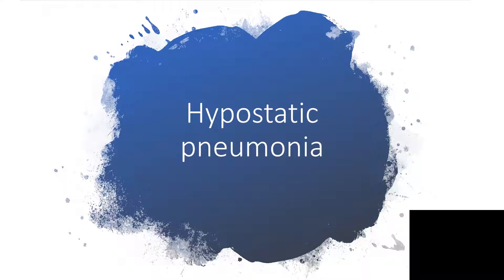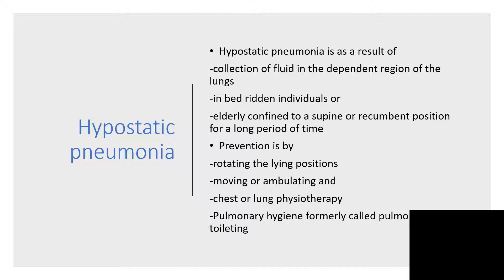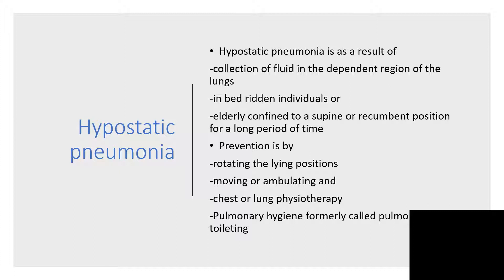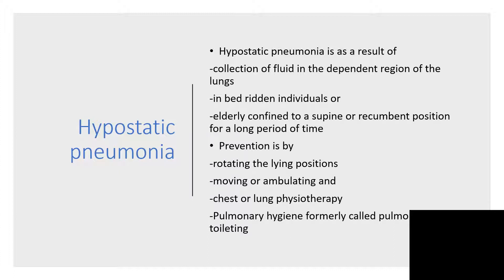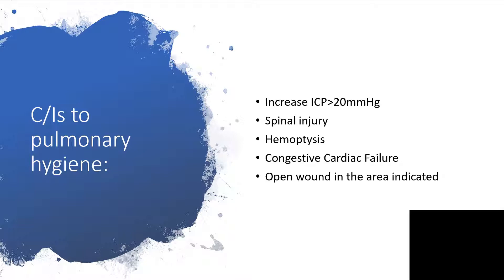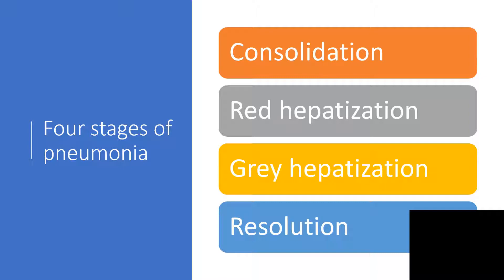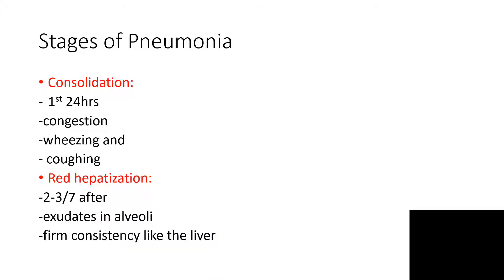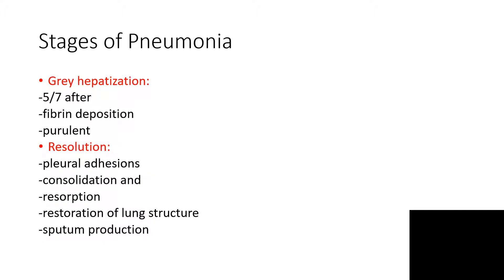HYPOSTATIC PNEUMONIA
We are not static objects,but when someone is confined to a static position on bed or chair etc,he or she may come down with hypostatic pneumonia.
Prevention is very easy,you can check out the treatment by listening to my presentation on pneumonia or aspiration pneumonia.
Enjoy listening!